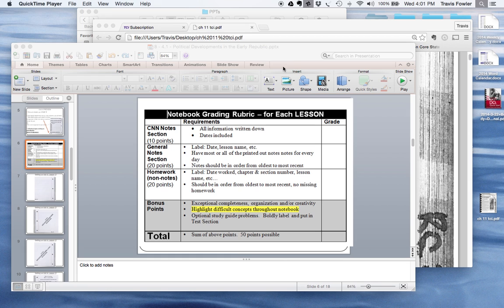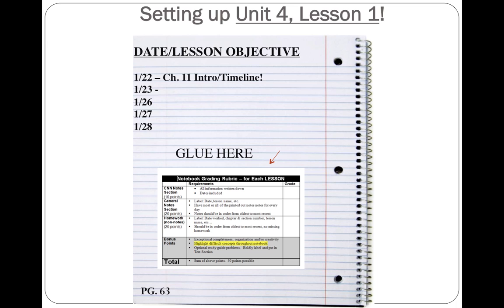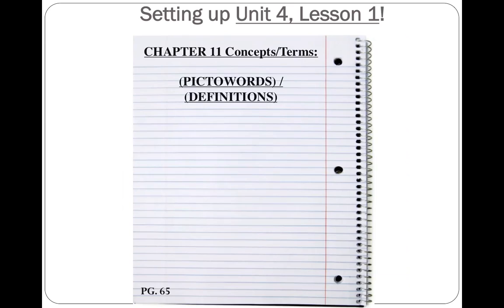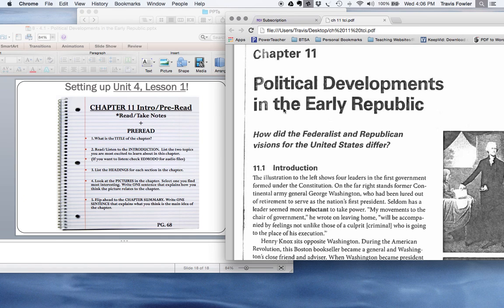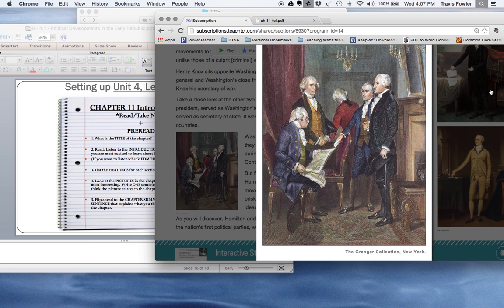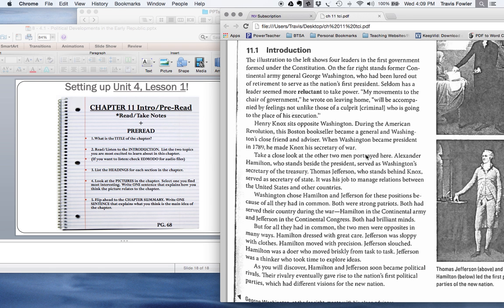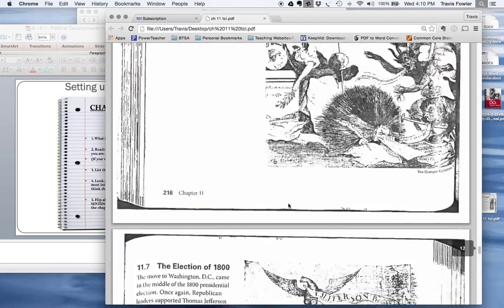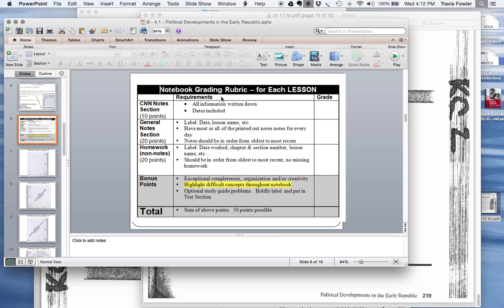8 - 4.1 - INTRODUCTION